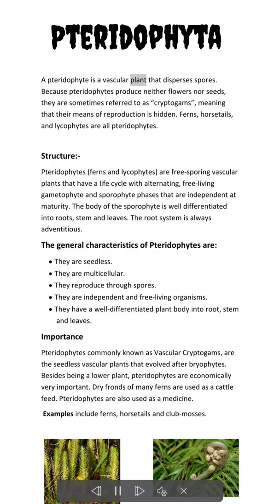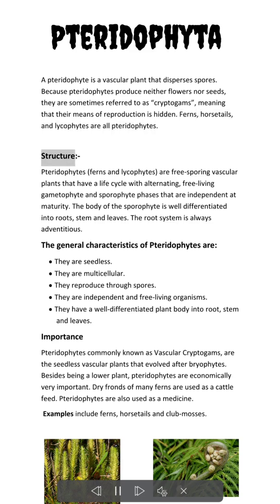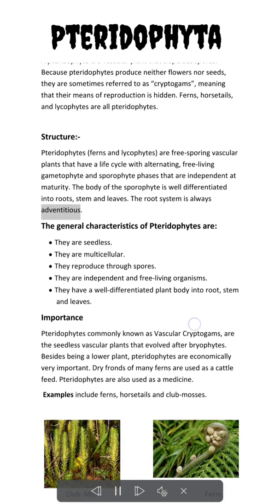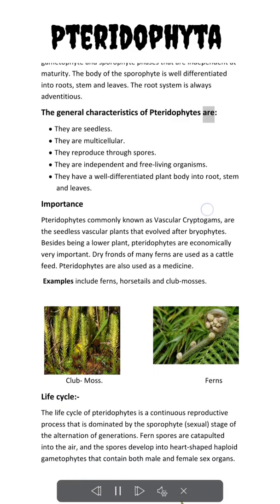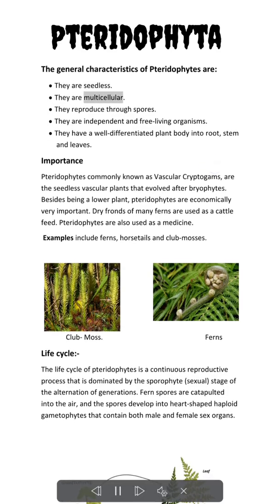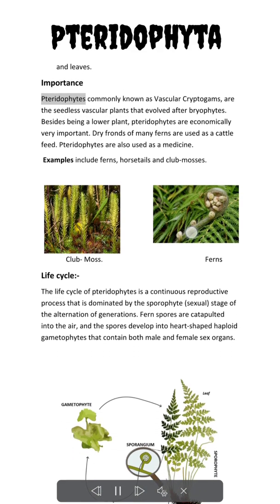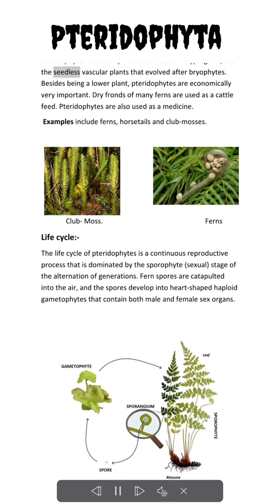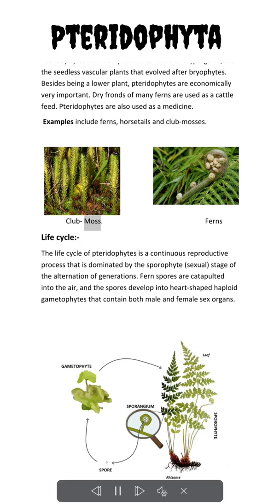Pteridophyta | NCERT | 11th science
This video is about  Pteridophyta | NCERT | 11th science

A pteridophyte is a vascular plant that disperses spores. Because pteridophytes produce neither flowers nor seeds, they are sometimes referred to as “cryptogams”, meaning that their means of reproduction is hidden. Ferns, horsetails, and lycophytes are all pteridophytes.

Structure:-
Pteridophytes (ferns and lycophytes) are free-sporing vascular plants that have a life cycle with alternating, free-living gametophyte and sporophyte phases that are independent at maturity. The body of the sporophyte is well differentiated into roots, stem and leaves. The root system is always adventitious.
The general characteristics of Pteridophytes are:
• They are seedless.
• They are multicellular.
• They reproduce through spores.
• They are independent and free-living organisms.
• They have a well-differentiated plant body into root, stem and leaves.
Importance
Pteridophytes commonly known as Vascular Cryptogams, are the seedless vascular plants that evolved after bryophytes. Besides being a lower plant, pteridophytes are economically very important. Dry fronds of many ferns are used as a cattle feed. Pteridophytes are also used as a medicine.
 Examples include ferns, horsetails and club-mosses.

Life cycle:-
The life cycle of pteridophytes is a continuous reproductive process that is dominated by the sporophyte (sexual) stage of the alternation of generations. Fern spores are catapulted into the air, and the spores develop into heart-shaped haploid gametophytes that contain both male and female sex organs.